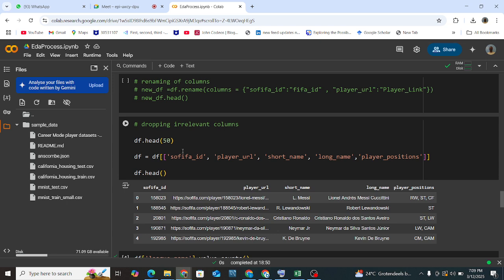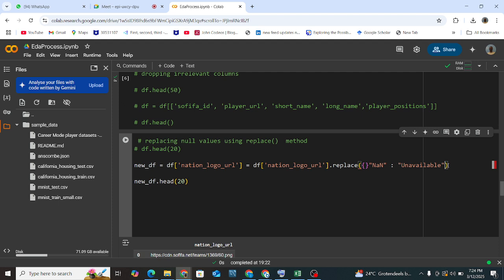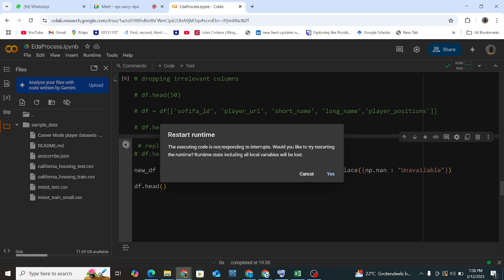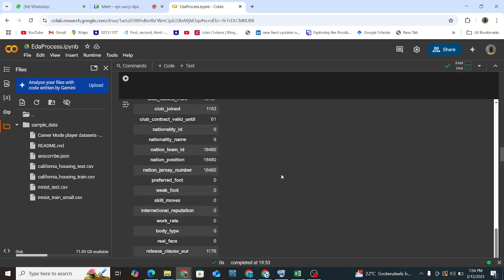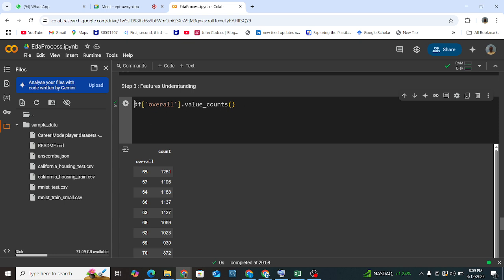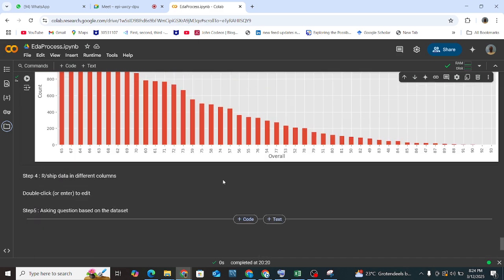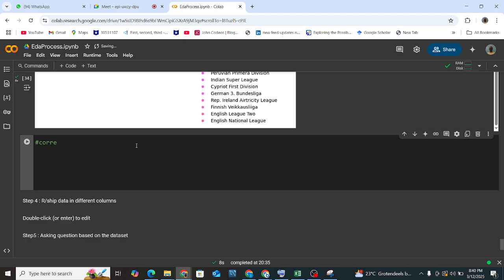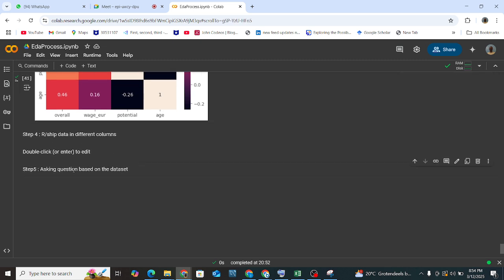EDA walkthrough cont'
learn with us EDA process.